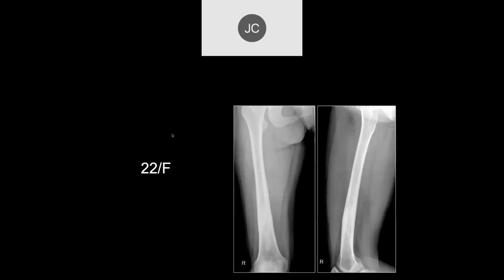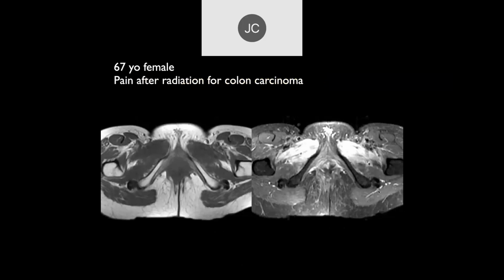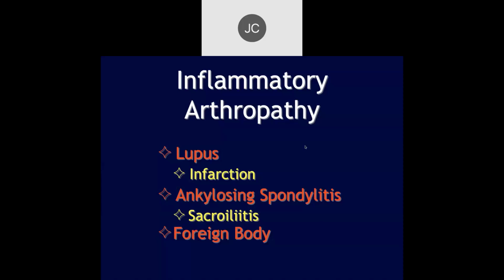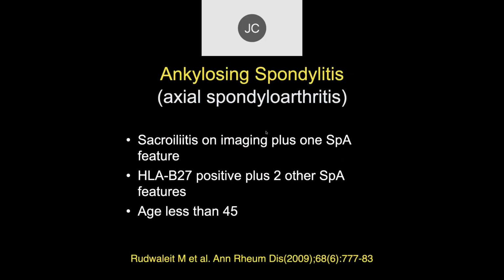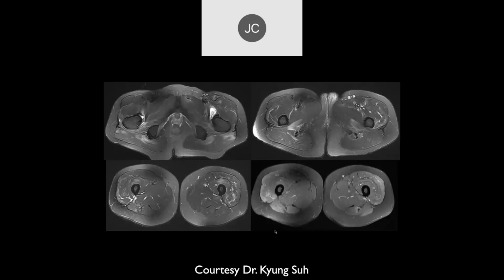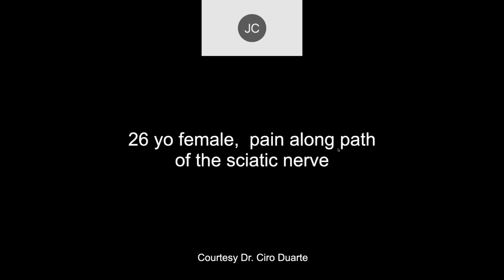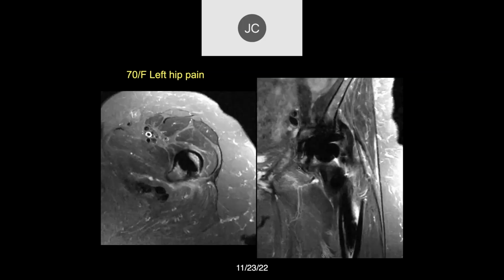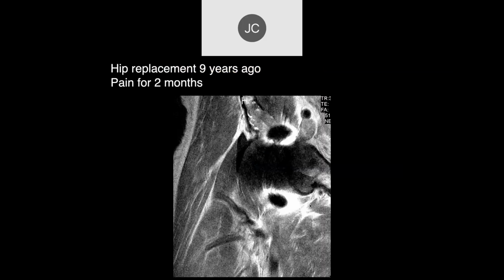MRI of the Hip, Part 10 – Hip Inflammation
This is part 10 of the RadNet MSK Fellowship MRI of the Hip lecture series from John Crues, MD and colleagues. Hip Inflammation: Csticercosis, ischiogluteal bursitis, dermatomyositis, radiation induced myositis, calcific tendonitis, myositis ossificans, CPPD, lupus bone infarct, ankylosing spondylitis, rice bodies, polymyalgia rheumatica, amyloidosis, piriformis syndrome, nodular fasciitis, Paget’s disease, metallosis, aseptic lymphocytic vasculitis (ALVAL)